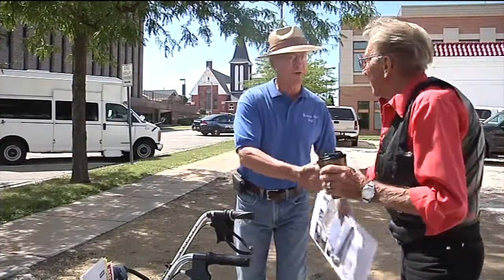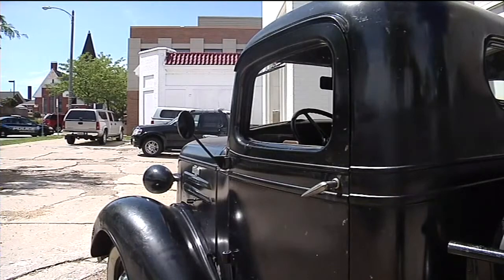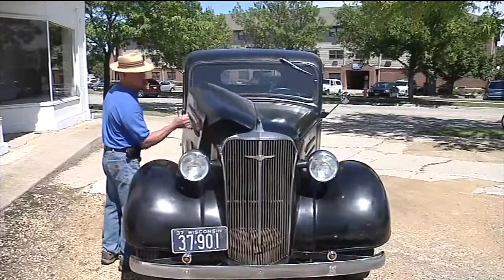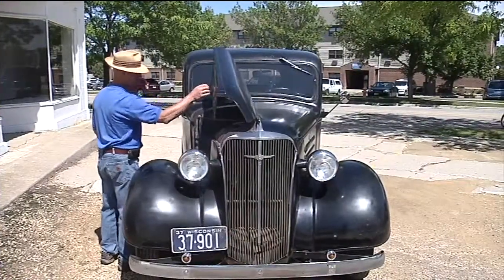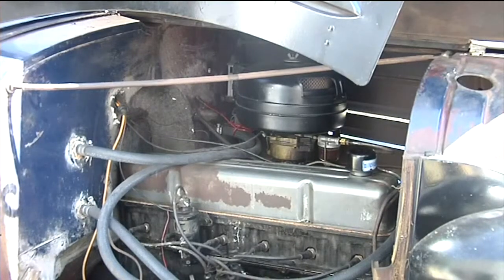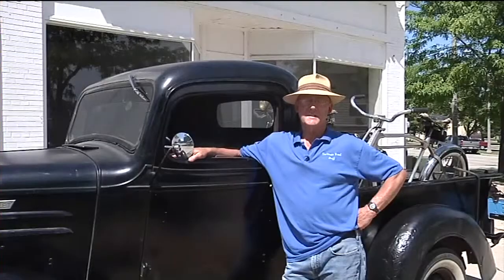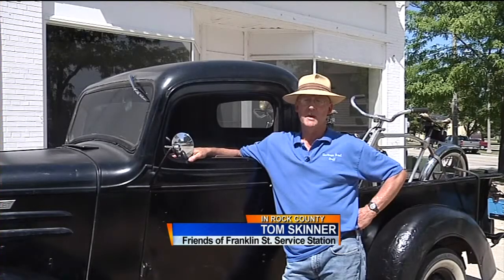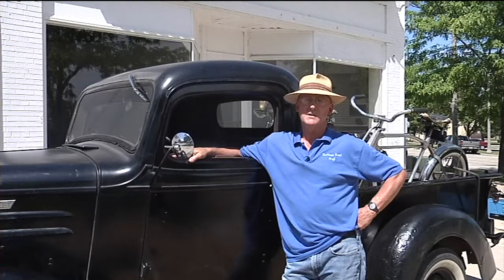Residents ask city to turn old gas station into classic car museum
Car enthusiast Tom Skinner owns a 1937 Chevrolet made at the old General Motors plant in Janesville. Over the years he has seen the city change, but he said there is one thing that should remain the same.